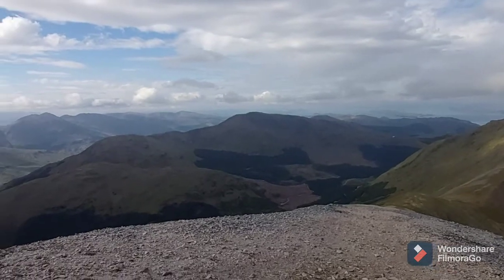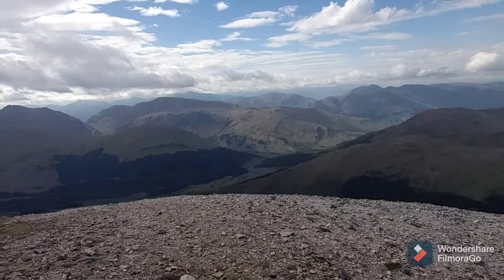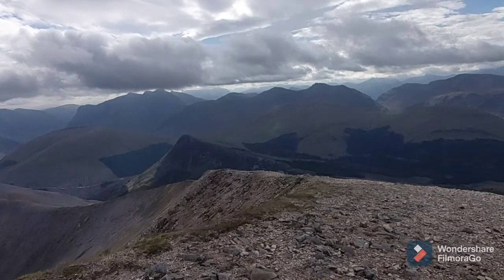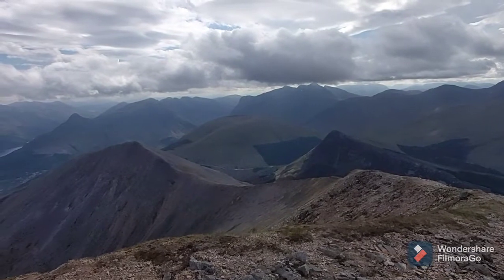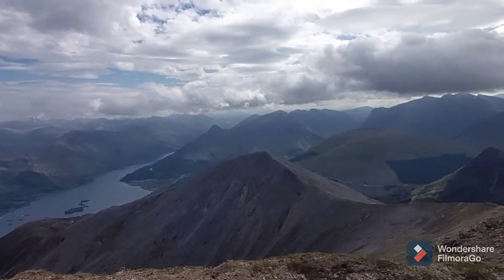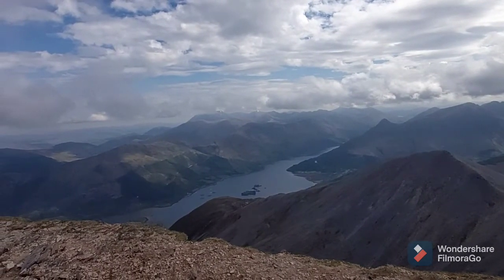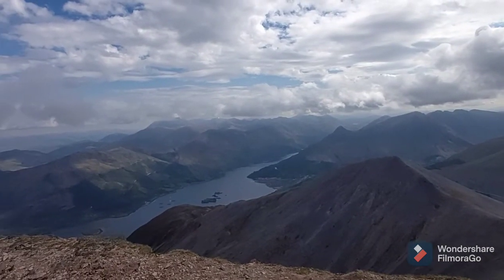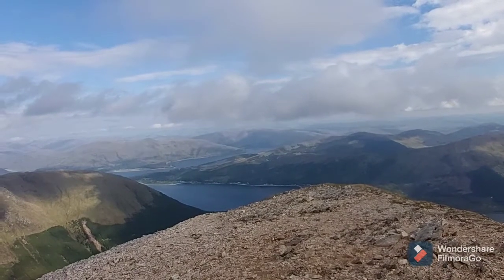Beinn a Bheithir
A View from the Hills